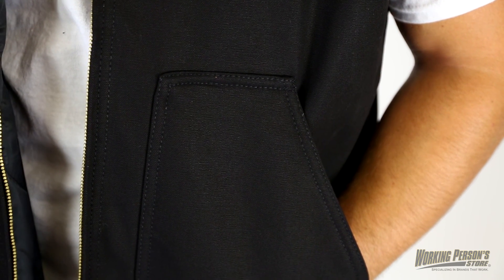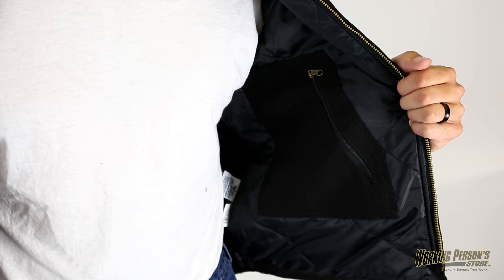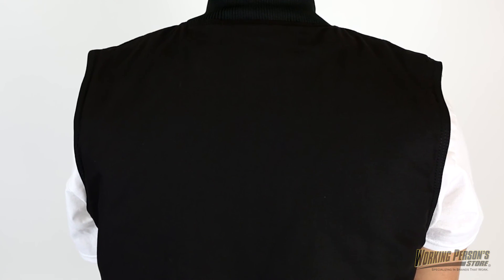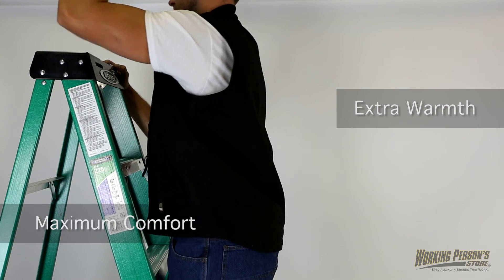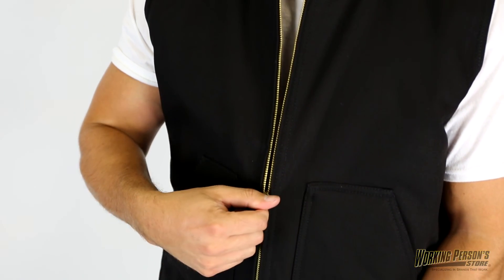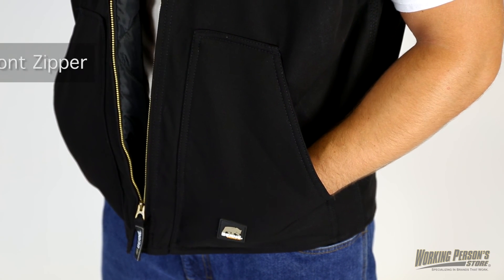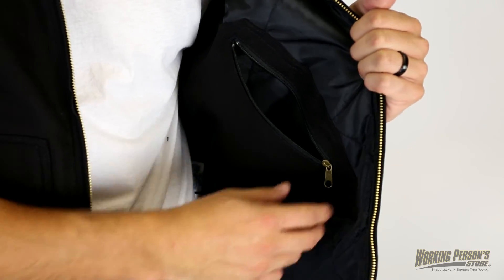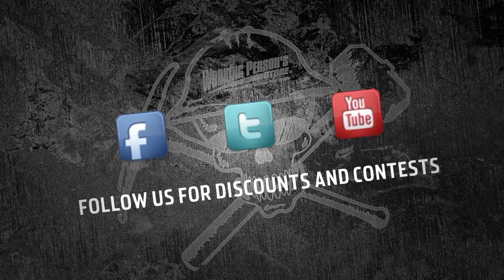Berne Men's Quilt-Lined V812 Workman's Duck Vest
Our Berne Quilt-Lined Cotton Duck Workman's Vest gives you the freedom and full range of motion you need to climb a tree, lasso a cow or throw a football. This work vest is built to last, with reinforced bartacks at its stress points, triple-needle stitched main seams and a heavy duty zipper.

Your line of work is tough so you’ll appreciate this vest’s heavy-weight insulation on the liner with 100% water-repellent cotton duck to keep you warm and dry. The extended back adds extra coverage and the full-cut arm openings give you plenty of space. Use the extra large front patch pockets -- or the three inside – to store your workplace necessities.

Visit the Working Person’s Store online to find the fit of our Berne Quilt-Lined Cotton Duck Workman's Vest that is right for you